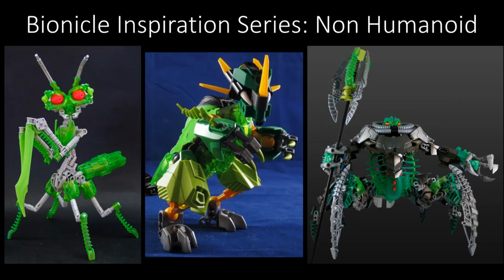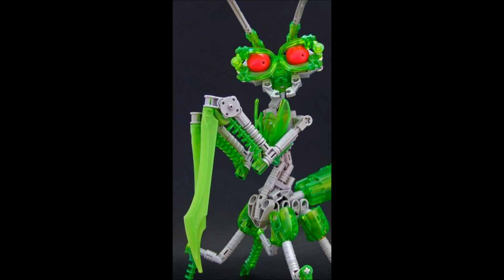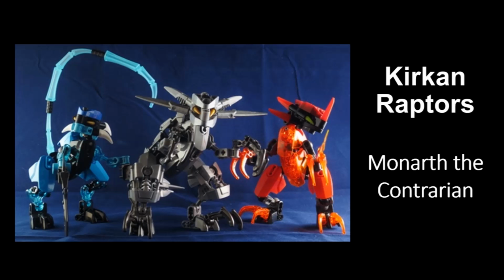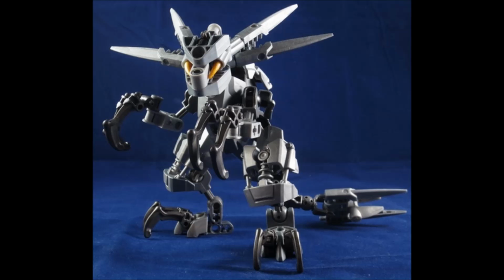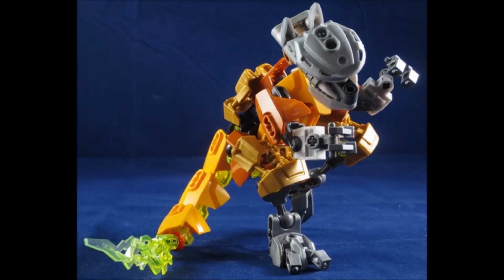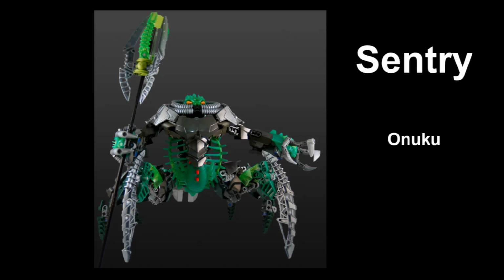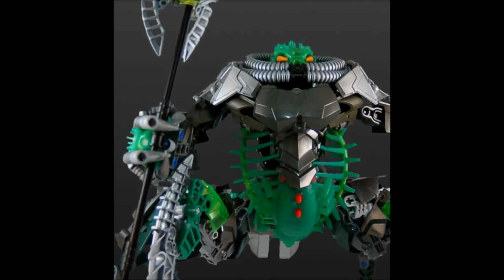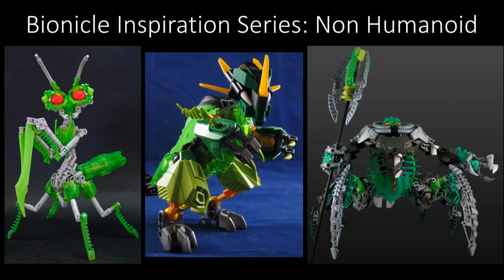Bionicle Inspiration Series Ep 24 Non Humanoid